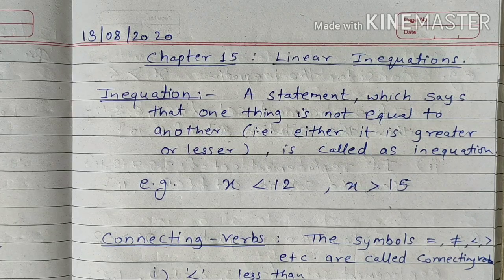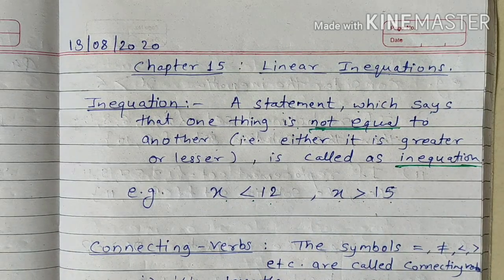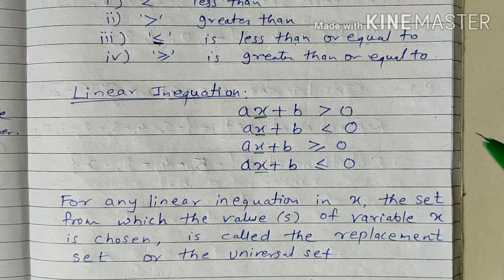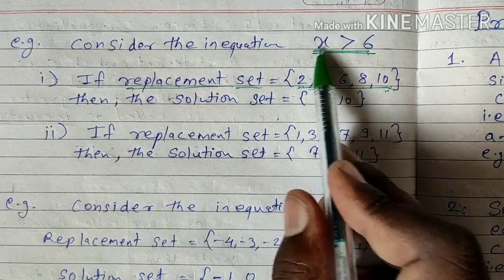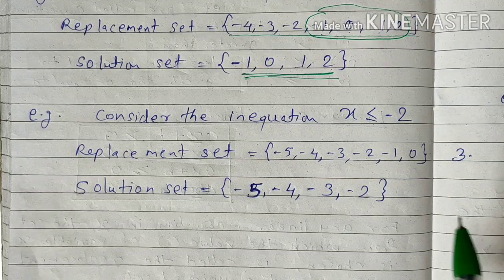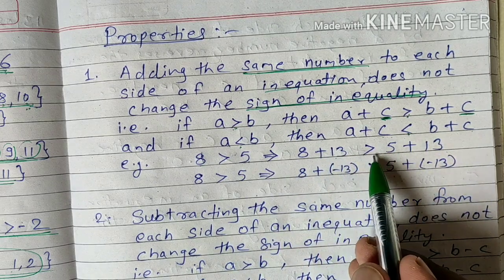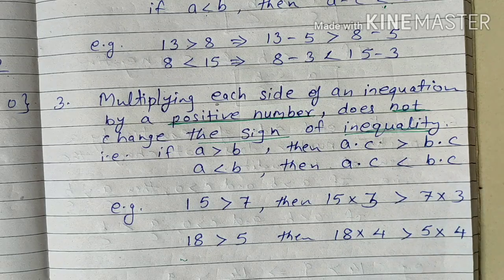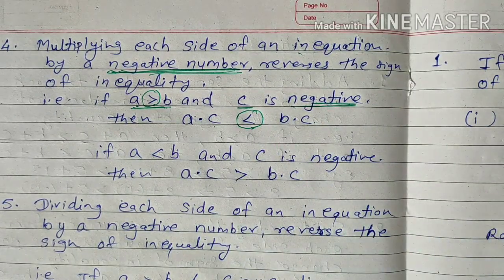Linear ineqation 1